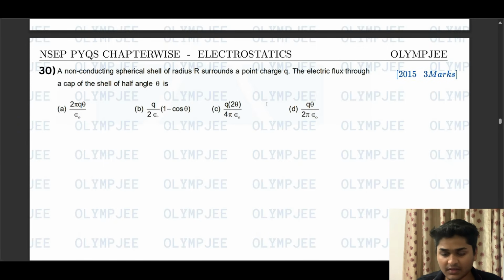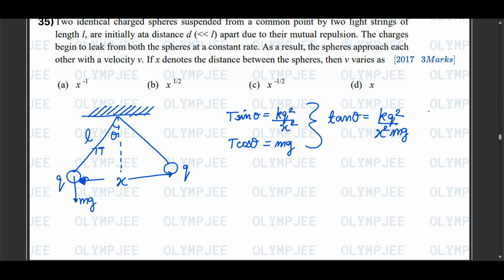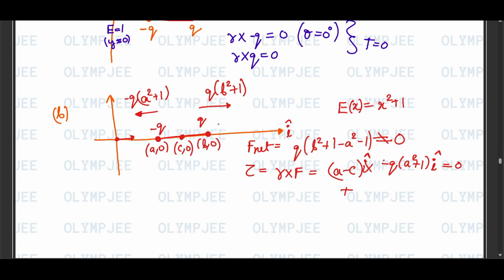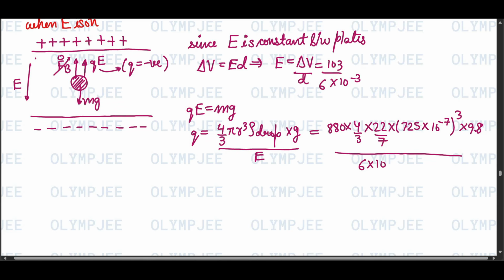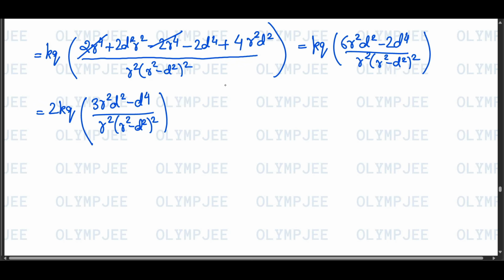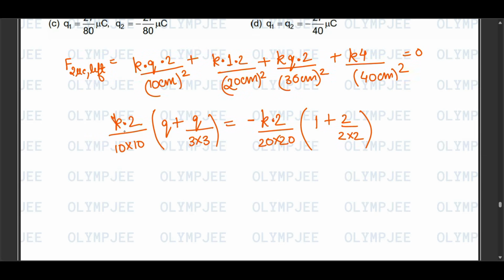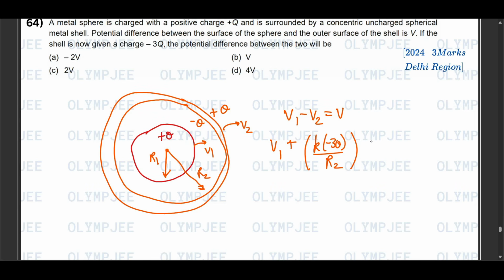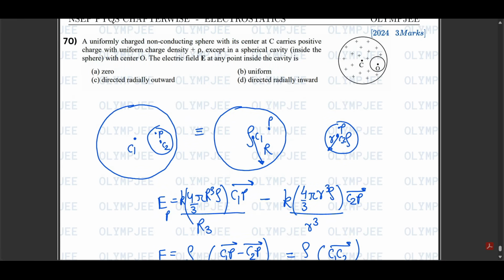NSEP Electrostatics PYQs 2003-2025 Solutions Part 2 (Detailed)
There are a total of 70 Questions asked from this chapter from 2003 to 2025 . In first part we covered the first 29 questions . in PART 2 we covered from Q30 to Q70. You can access solutions to all the questions using the google drive link.

NSEP Previous Year Questions of the chapter electrostatics from 2003 to 2025 all years questions have been covered with detailed solutions . This includes questions from the topics : Field due to infinite line charge , Flux , Potential , Gauss Law etc.

PDFs of chapter-wise PYQs of NSEP and many more exams will be uploaded on my telegram channel and also a Google Drive Folder . Join my Telegram channel to ask doubts and interact with me

I am Aditya Banka , a B.Tech. Student from IIT Delhi . I scored 99.8 percentile in JEE Mains 2024.
I am starting a series where I will be uploading chapter-wise solutions to NSEP PYQs from 2003 to 2025